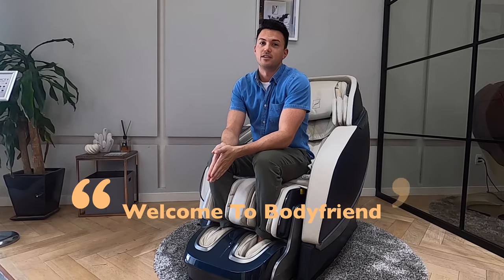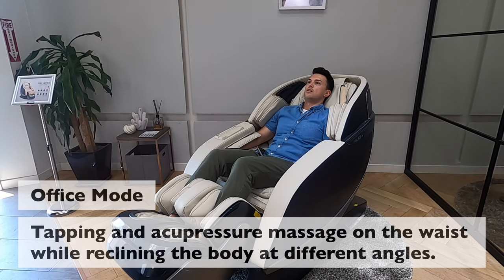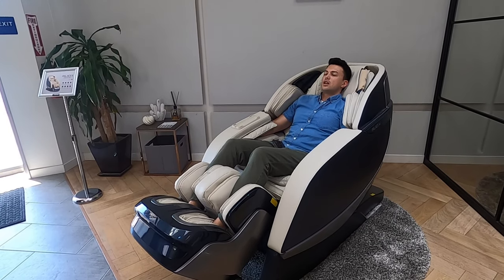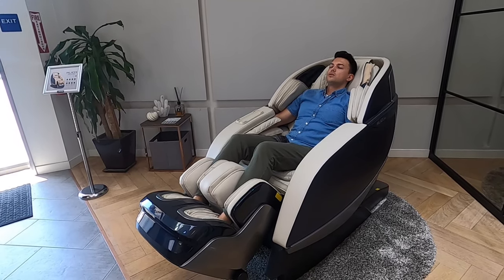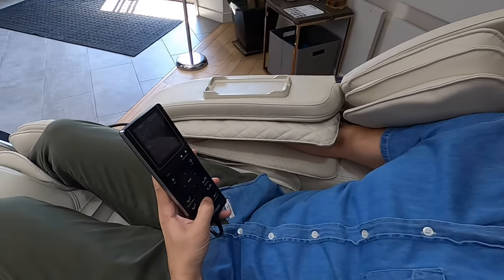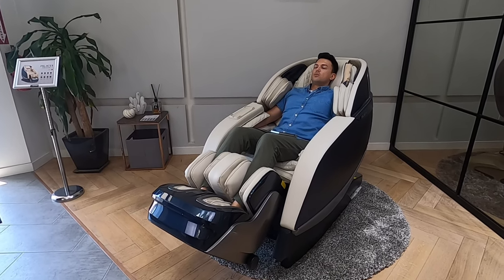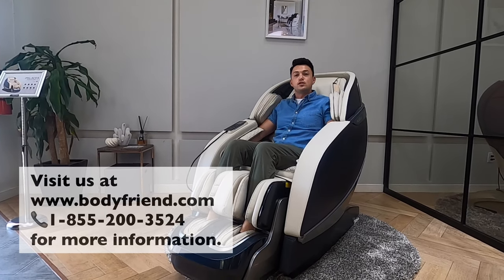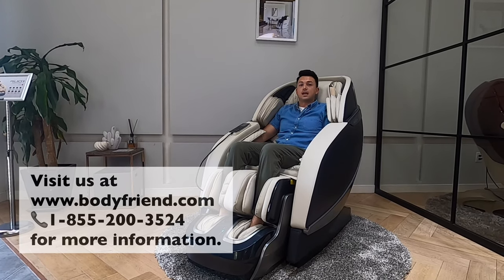BODYFRIEND Massage Chair Demo - PALACE II / Office Mode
Do you sit all day long at the office or at home?

You might want to see this video demo of our massage chair!